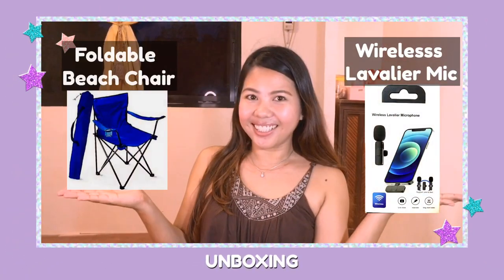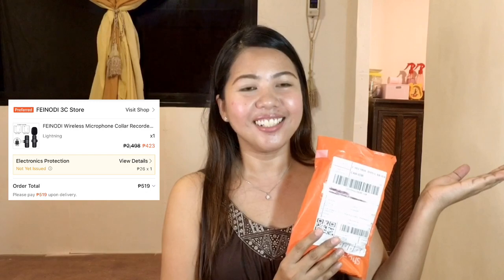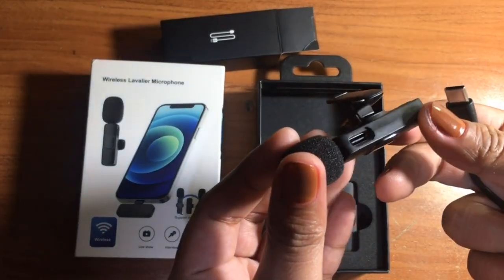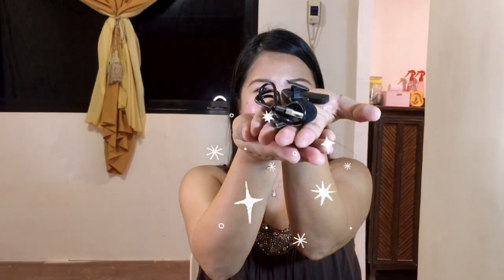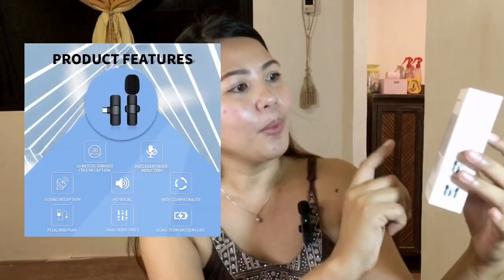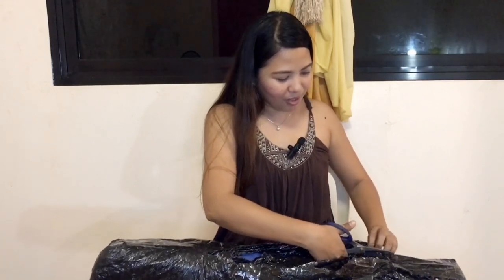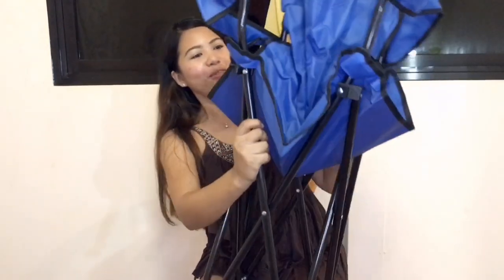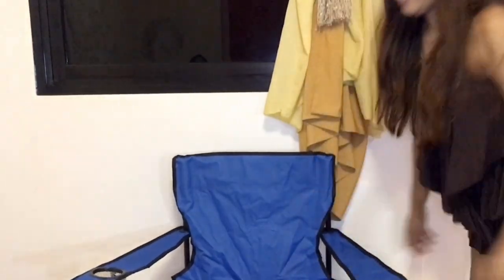HOW TO USE WIRELESS LAVALIER MIC | LAPEL FOR IPHONE | AND FOLDABLE BEACH CHAIR UNBOXING